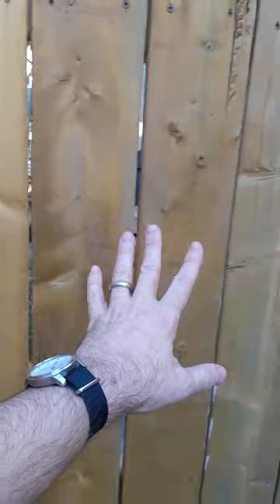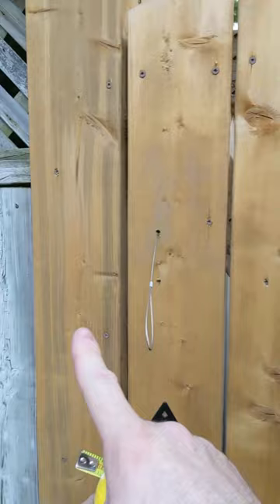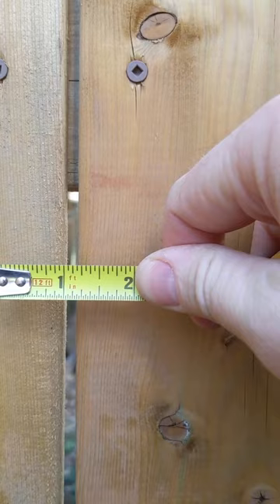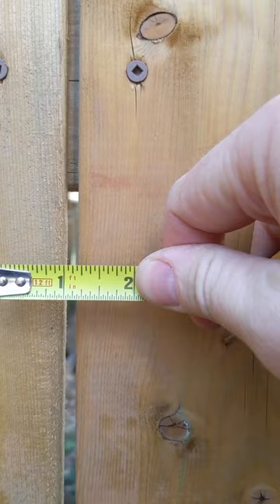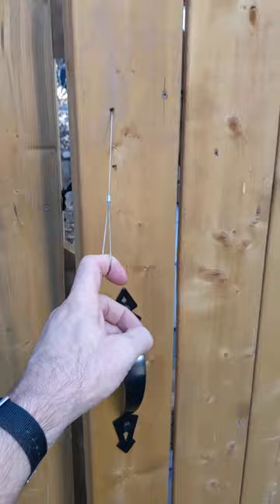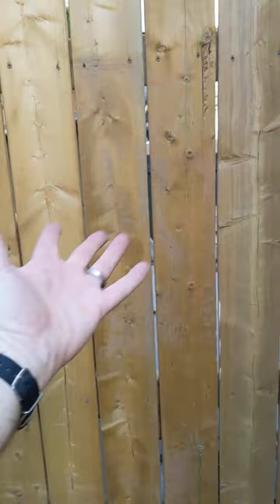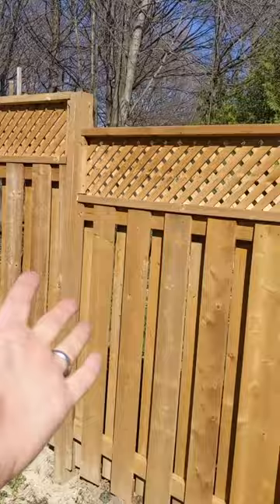How Much Does Pressure Treated Lumber Shrink?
These were PT 1x6 SPF fence boards
 👇👇 Click “Show More” for Stuff you probably want to know! 👇👇

I built this gate 9 months ago out of PT lumber.  How much has the wood shrunk since then?   about a quarter inch in width.

JIGS/ACCESSORIES

— Long Nose pattern marker
— Painter’s Pyramids
— Dowelmax Dowel Joinery Kit
— Dowelmax Drill Guides for 14” Dowels
— Dowelmax dowels
— Kreg Pocket Hole jig (I have an earlier version of this)

(CURRENTLY: Jan 2022, Dowelmax is not on Amazon, but it has been there before, so this may be a temporary thing.  Otherwise check the dowelmax.com link below)

— Sensgard ZEM hearing protection
— Stanley Leverlock tape measure
— Other auto-locking tape measures
-- Robertson screwdrivers
-- Robertson Driver bits
-- Roberson Screws
-- AKA "Square Drive" screws